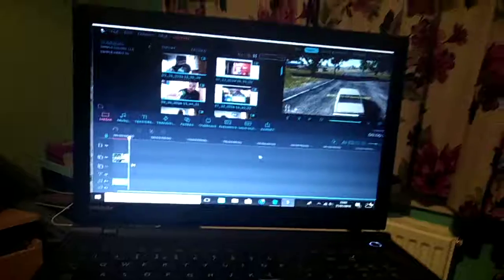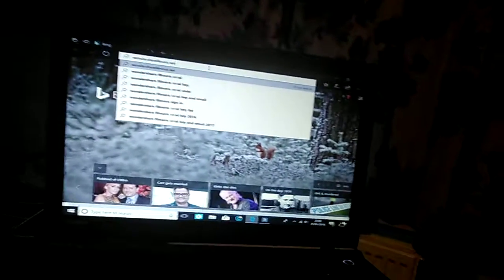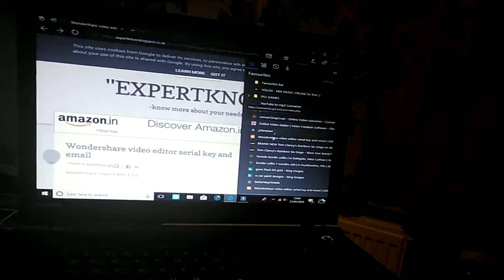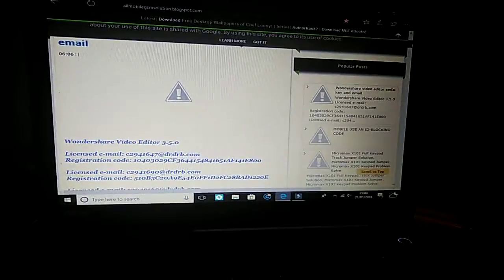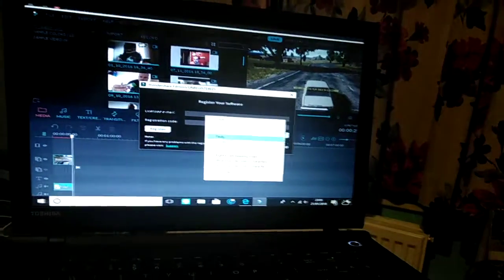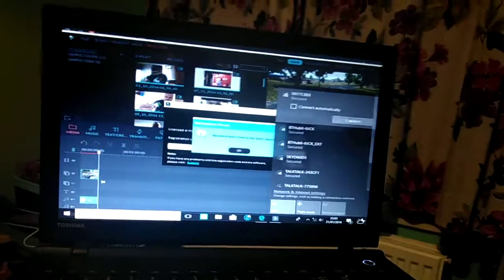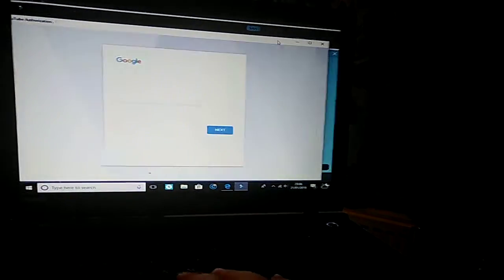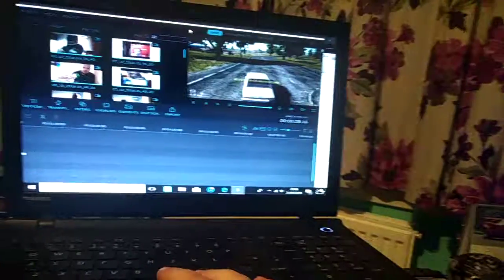HOW TO USE WONDERSHARE FILMORA FOR FREE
One